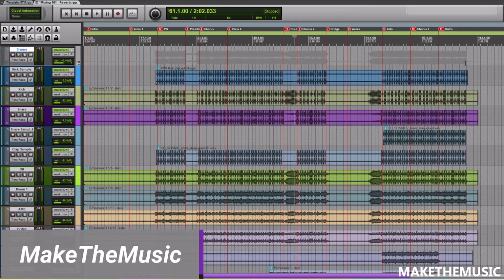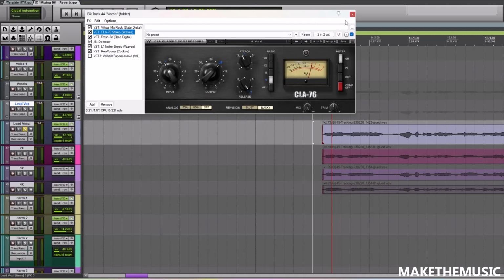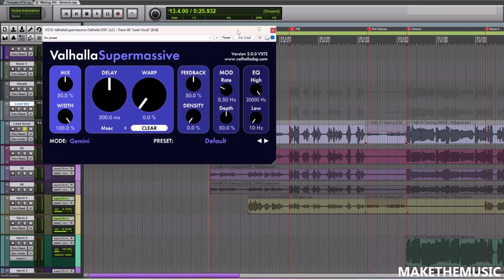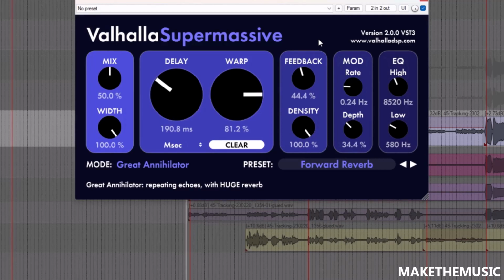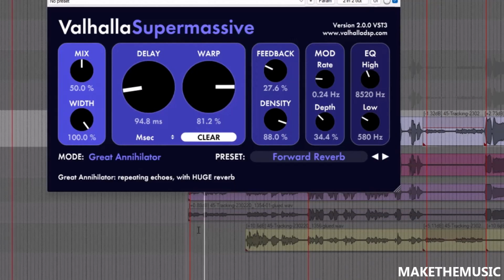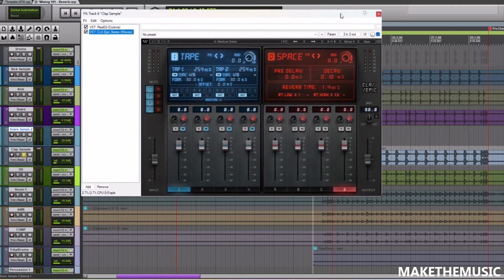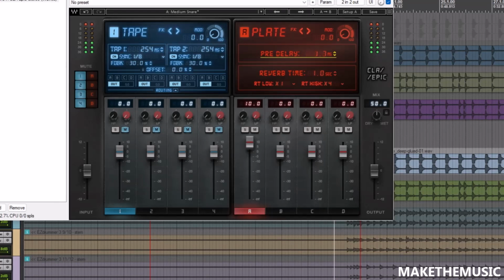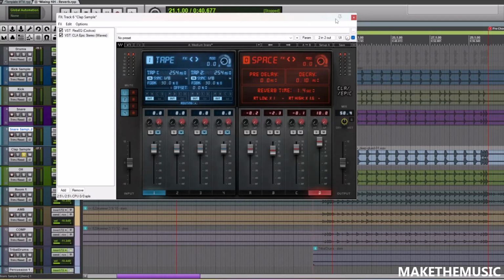HOW TO USE REVERB IN YOUR MIXES | Beginner Mixing 101